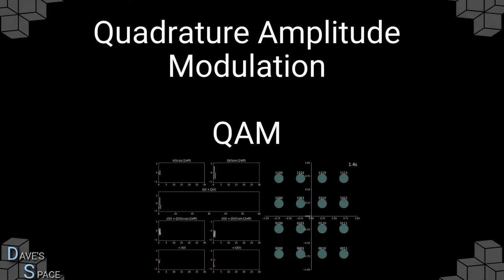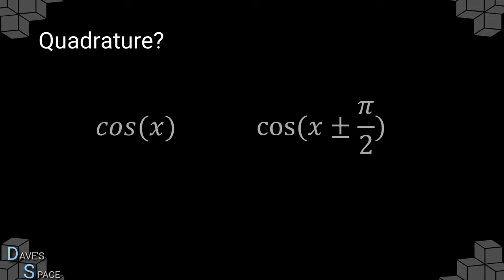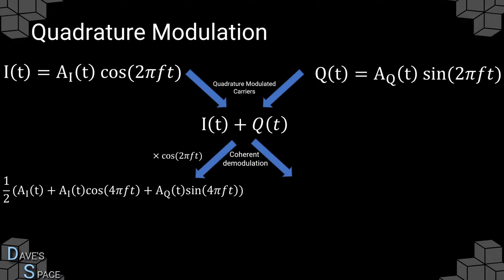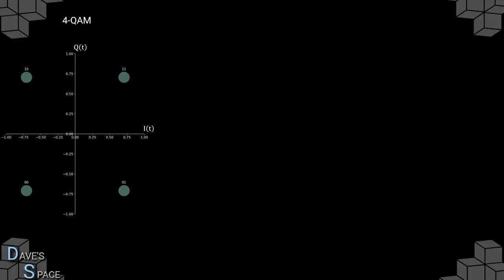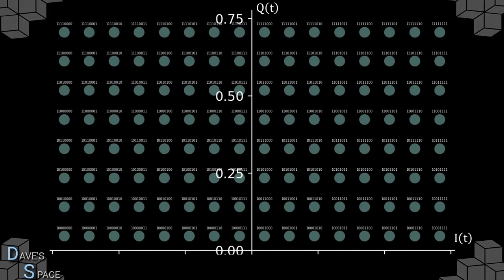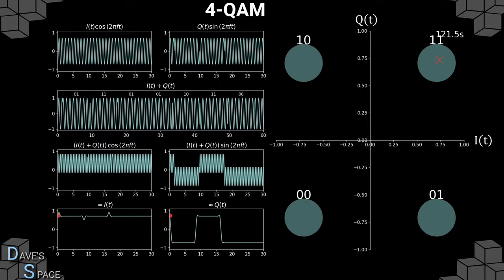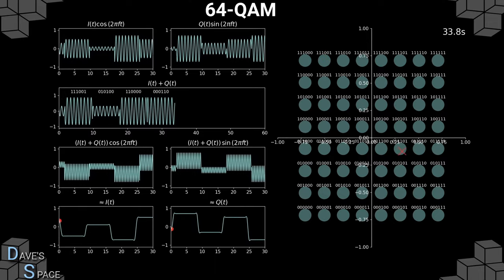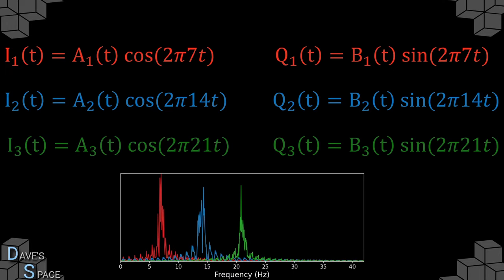Quadrature Amplitude Modlation (QAM): Explained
Quadrature Amplitude Modulation (QAM) is used to send large amounts of data by modulating the amplitude of two independent quadrature carrier waves onto a higher frequency carrier wave.
Since these carrier waves are in quadrature they can be coherently demodulated to obtain the independent amplitudes.

QAM allows for extremely large data rates across relatively small bandwiths.